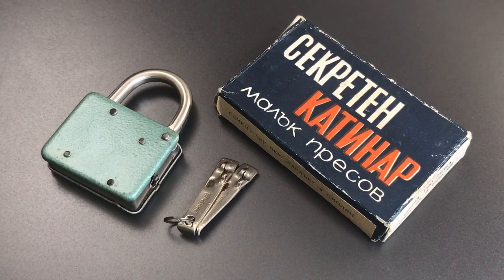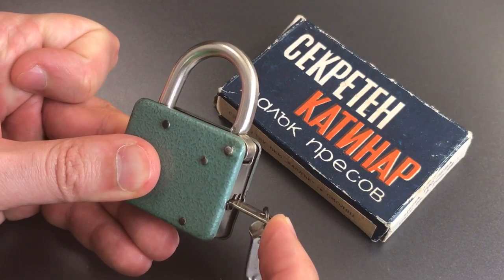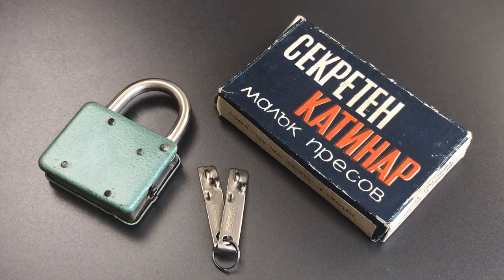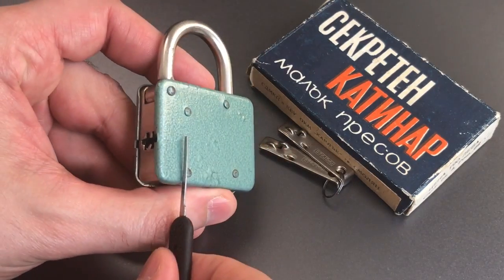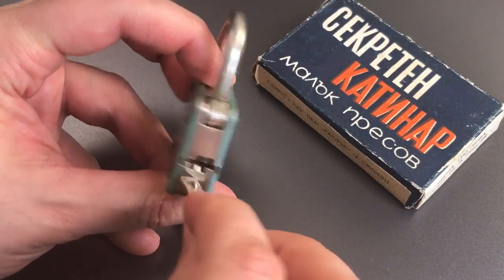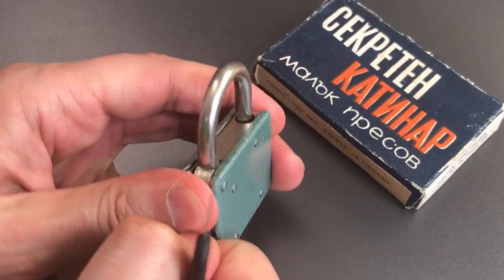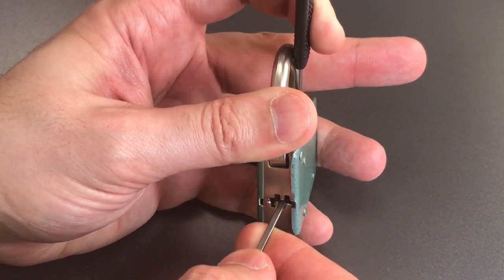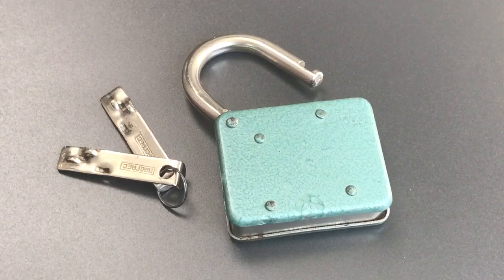[492] Vintage Bulgarian Dimple Lever Lock Picked